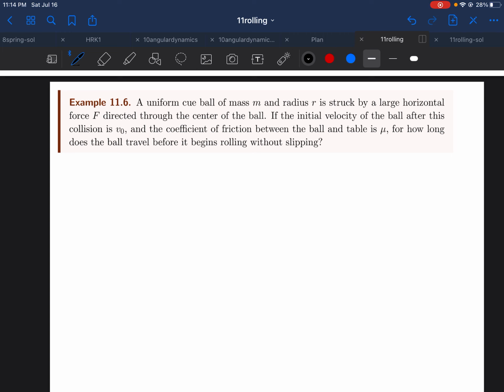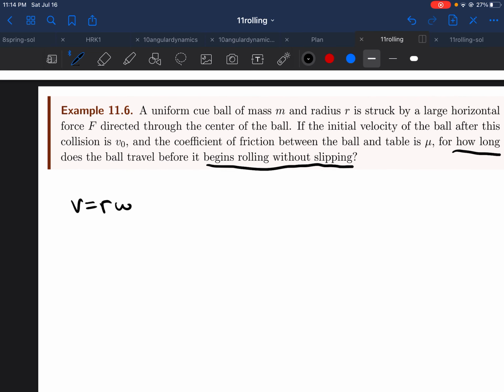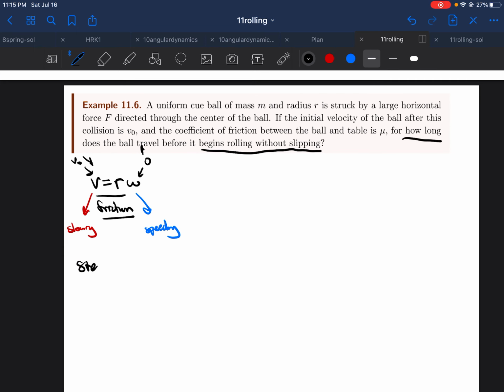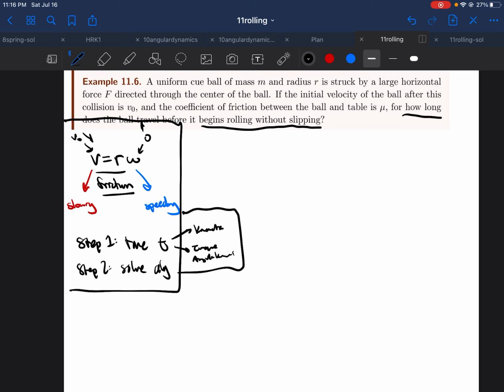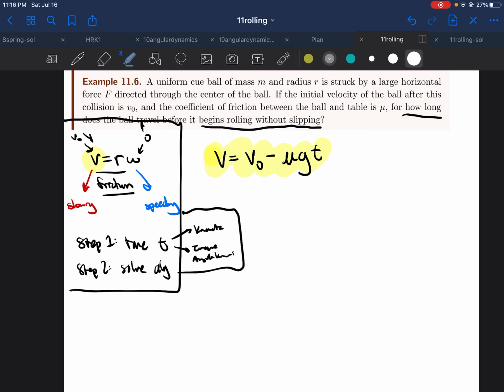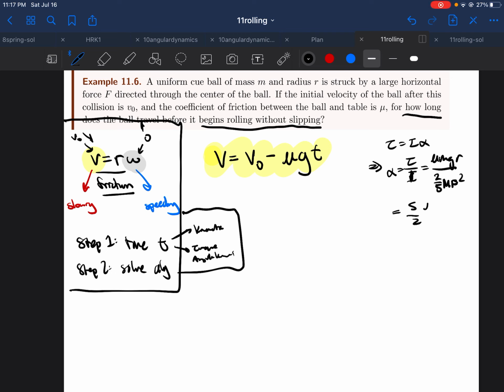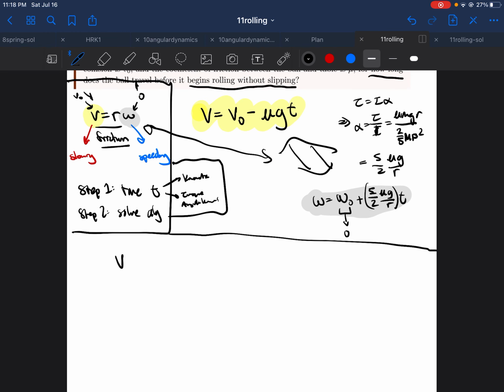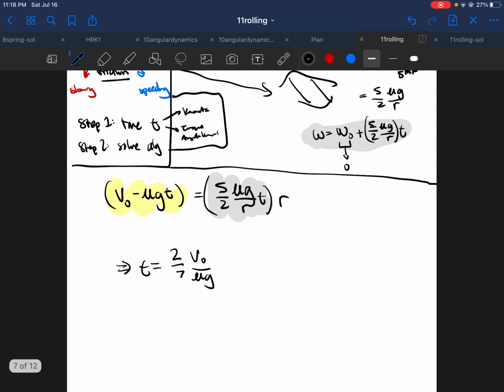[1phys] Easy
A uniform cue ball of mass m and radius r is struck by a large horizontal force F directed through the center of the ball. If the initial velocity of the ball after this collision is v0, and the coefficient of friction between the ball and table is μ, for how long does the ball travel before it begins rolling without slipping?